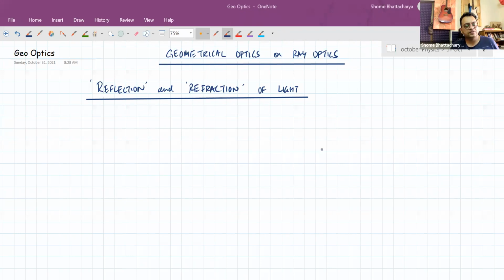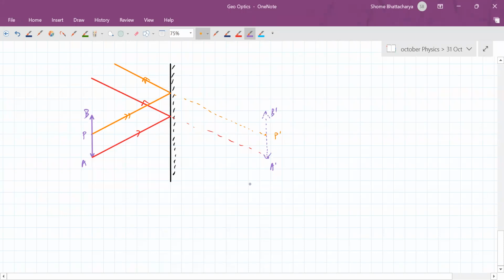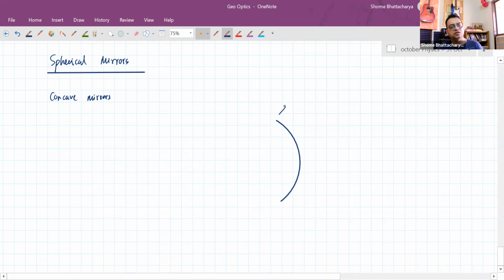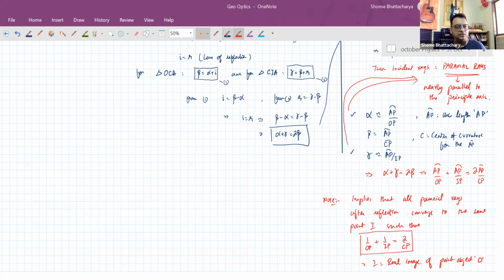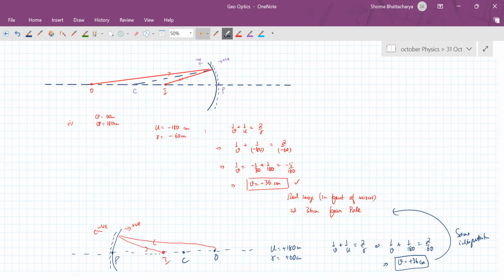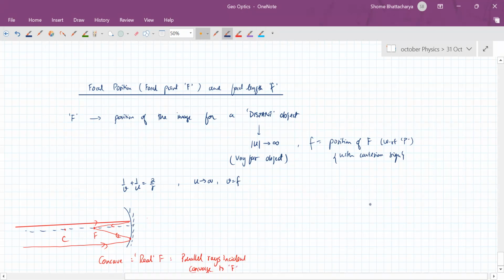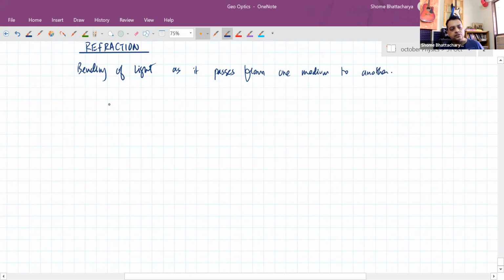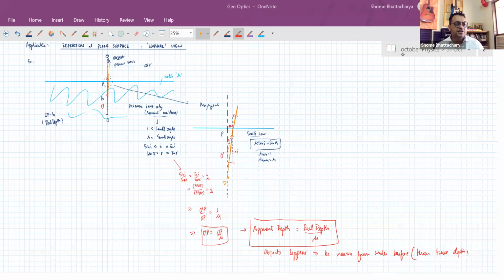Geometrical Optics part 1,11th,Blue + Red House (20-22),Date-31-10-2021,By- Shome Bhattacharya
Detailed Discussion on Geometrical Optics!